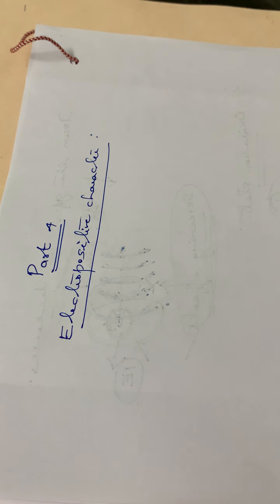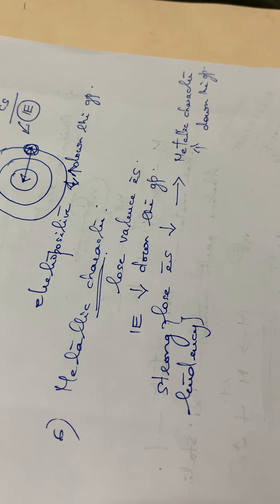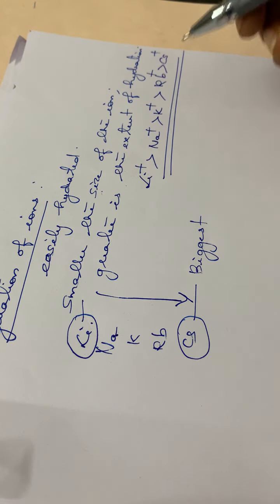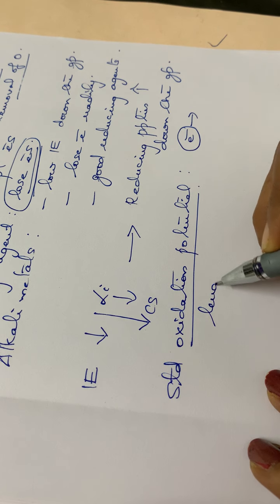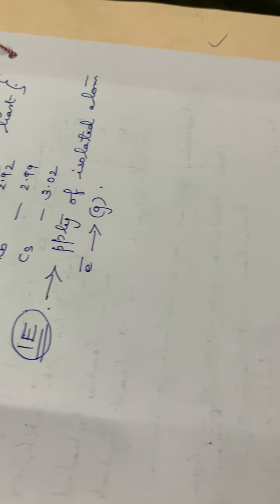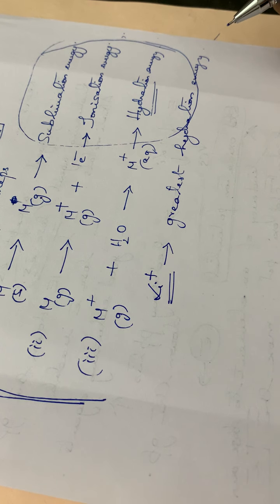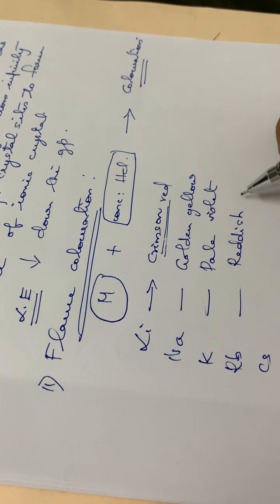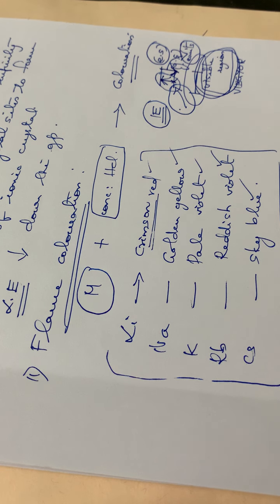S1 Inorganic Chemistry Part 4